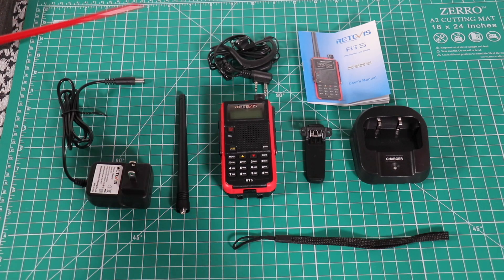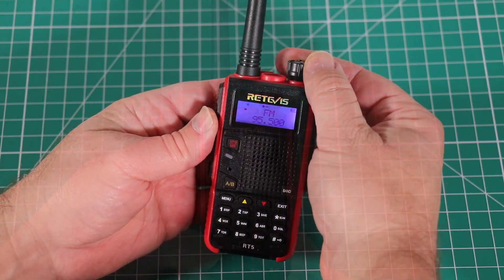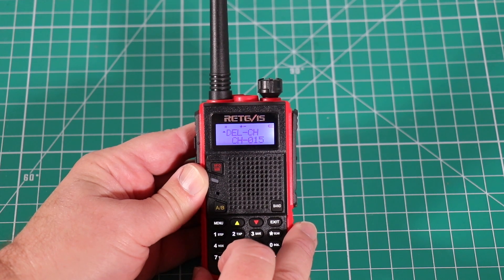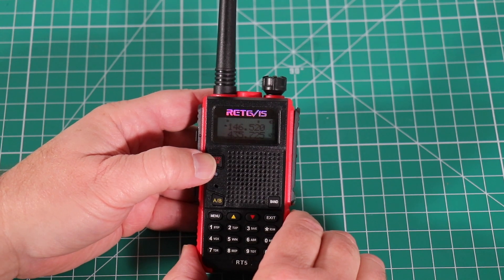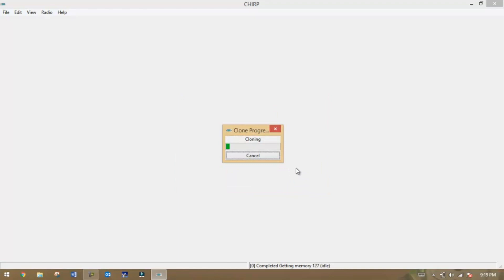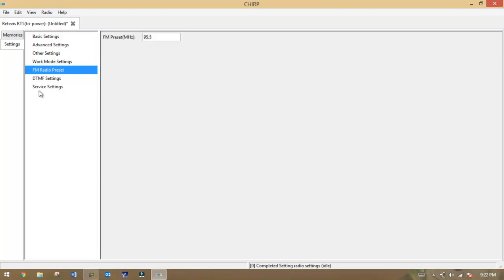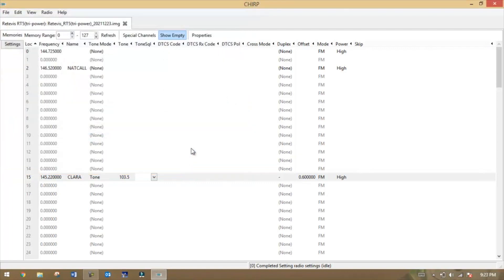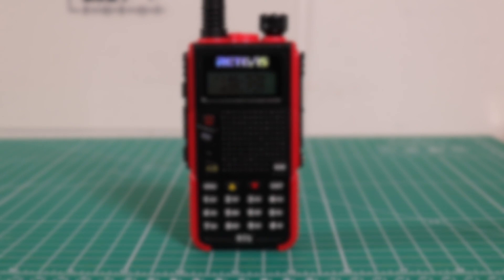Retevis RT5 Overview and Programming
This video is about the Retevis RT5 and how to program it from both the front panel as well as using CHIRP.